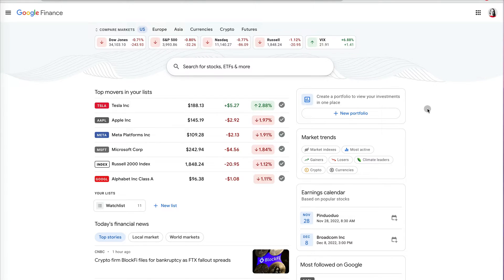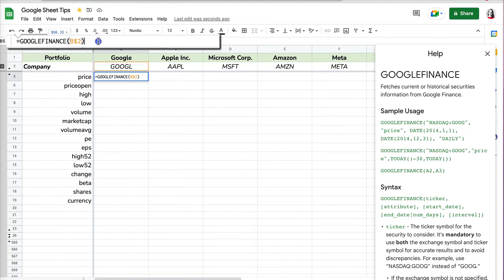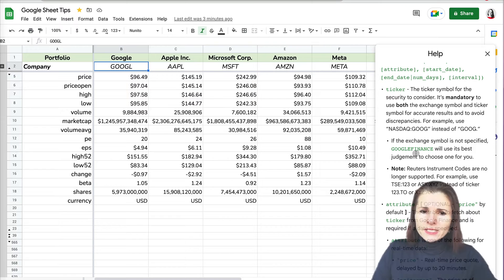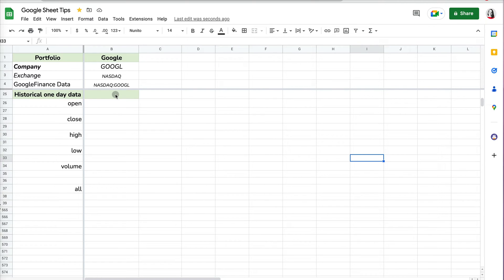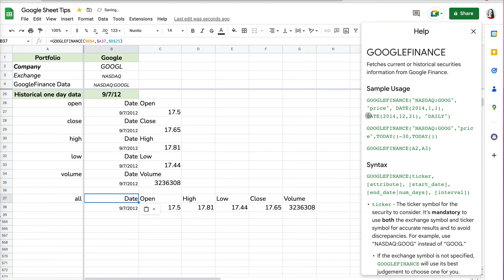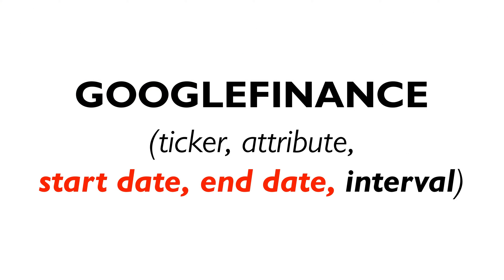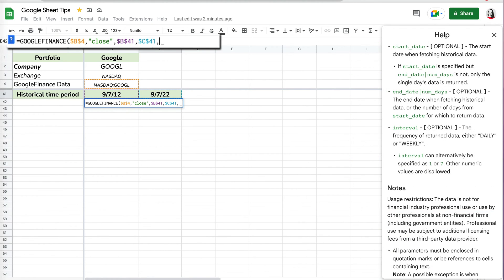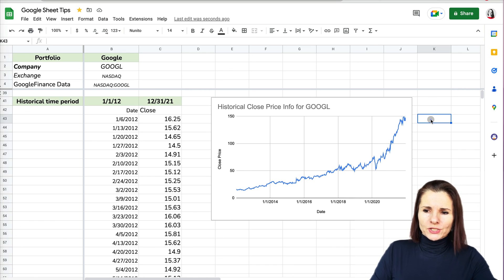How to Build Stock Portfolio in Google Sheets with GOOGLEFINANCE Function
You can quickly build a stock watchlist in Google Sheets that will update with price, volume, market capitalization, high/low, PE, EPS, and many other attributes for stocks, equities, and mutual funds. The real-time data is pulled from Google Finance and is updated quickly (maybe 20-minute delay).

You can also get historical prices and other data with this function. It is very easy to pull 10 years of data and chart it, which will update automatically every time you open the worksheet.

The formula:

GOOGLEFINANCE (exchange:ticker, [attribute such as price], [beginning date], [end date], [interval]), where all the items in square brackets [ ] are optional depending if you are pulling historical information or no.

———CHAPTERS
00:00 - Intro to Google Finance Data
00:32 - Create Stock Portfolio
03:36 - Get Historical Info
05:39 - Use Index
06:16 - Get 10 Years of Historical Info
08:02 - Insert a Chart